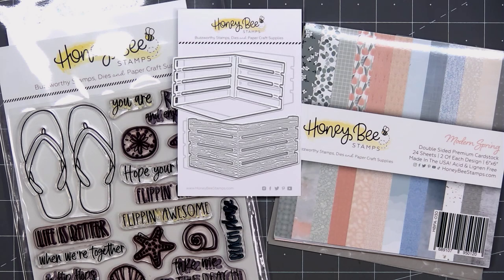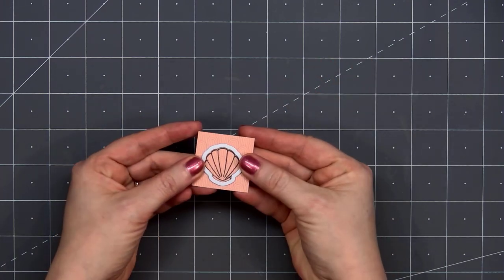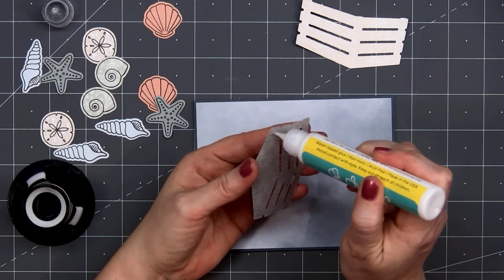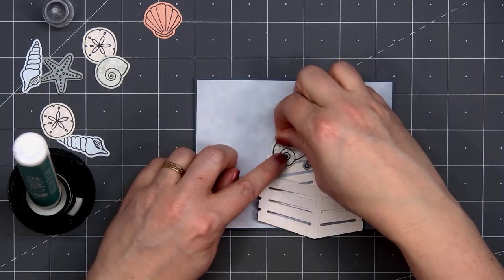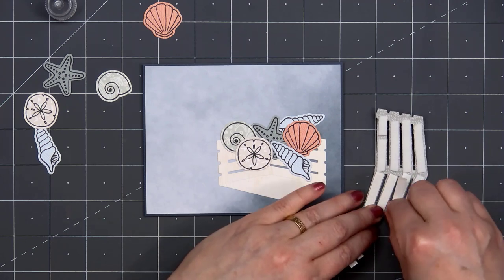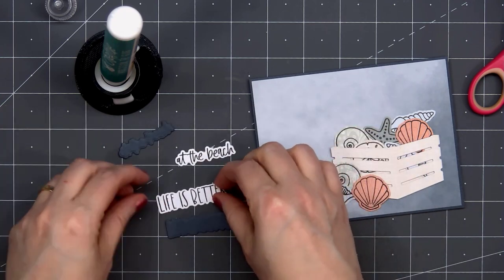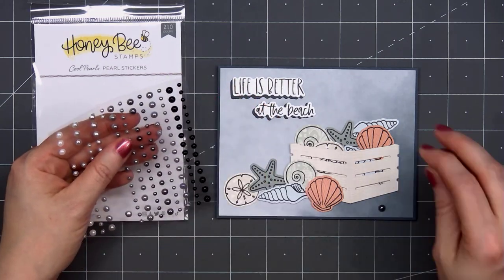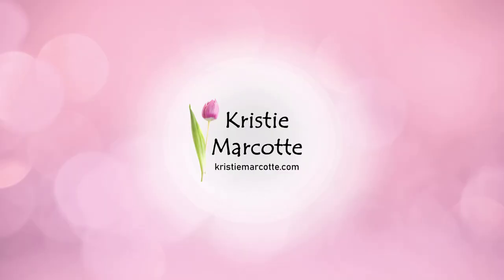Shell Filled Wooden Beach Crate with Kristie Marcotte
Hello friends! Kristie shows how to make a fun Beach Crate filled with seashells and starfish.

FEATURED PRODUCTS
• Modern Spring release – Honey Bee Stamps

• Paper Pad 6x6 | 24 Double Sided Sheets | Modern Spring – Honey Bee Stamps

EMBELLISHMENTS
• Pearl Stickers | 210 Count | Cool Pearls – Honey Bee Stamps

TOOLS and ADHESIVES
• Bee Creative | Easy Squeeze Precision Tip Glue

• Bee Creative | White Foam Strips | 6x6 2pk – Honey Bee Stamps

HoneyBeeStamps.com